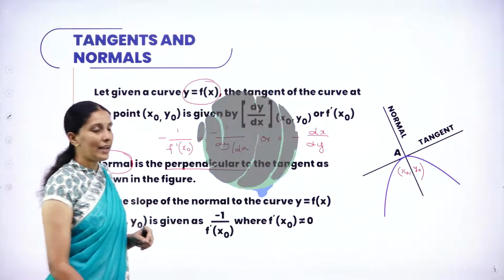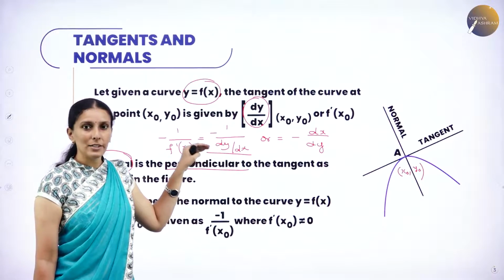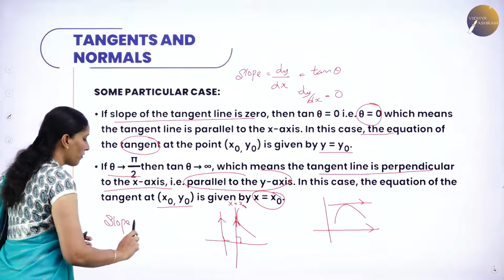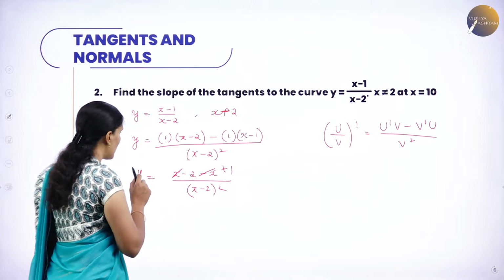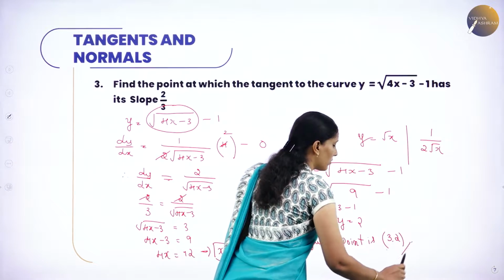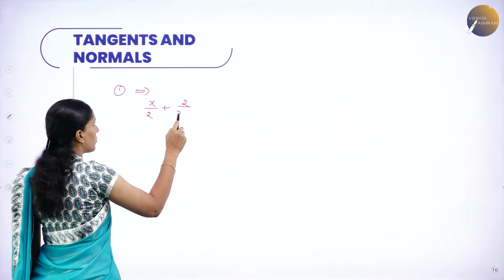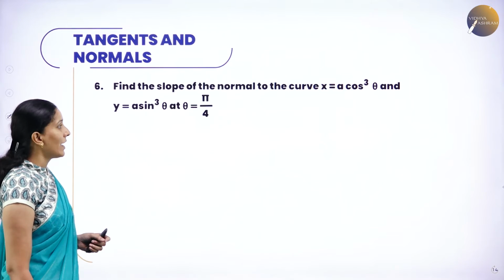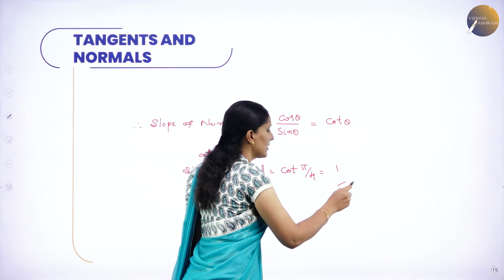DAY 31 | MATHEMATICS | II PUC | APPLICATION OF DERIVATIVES | L3